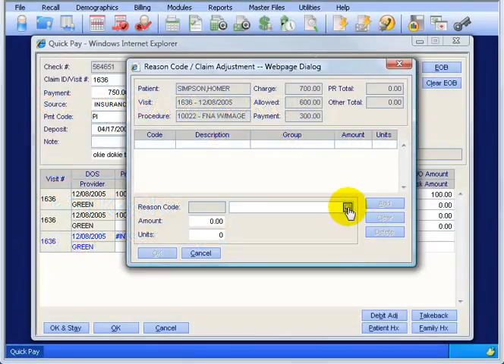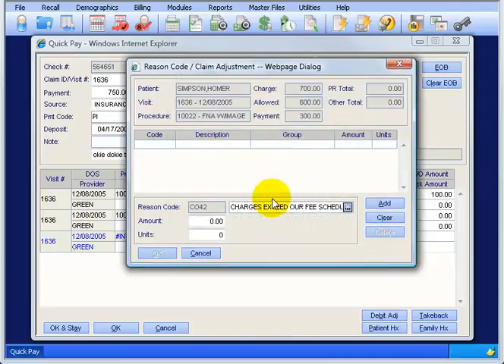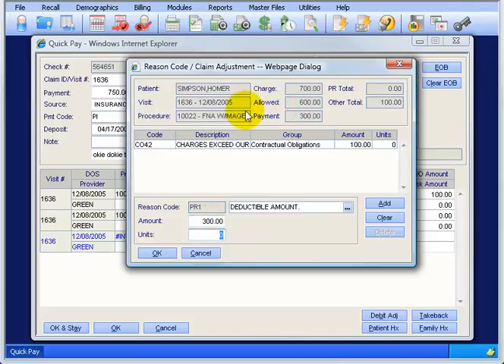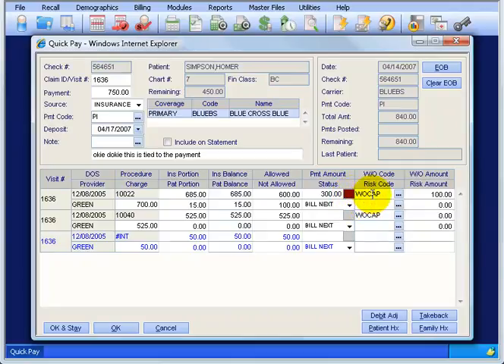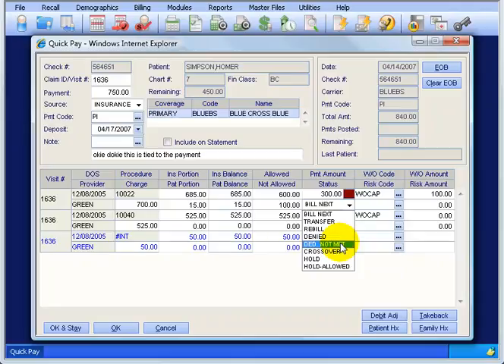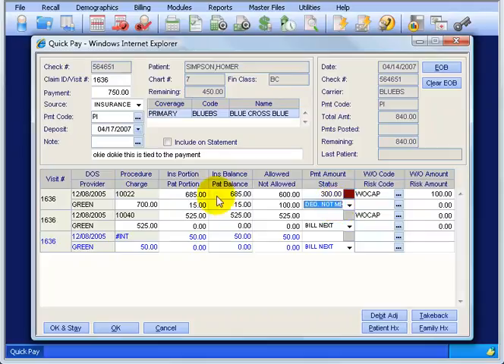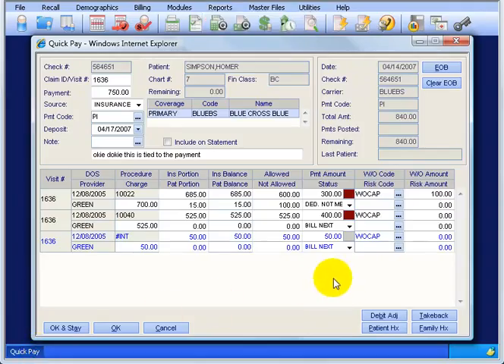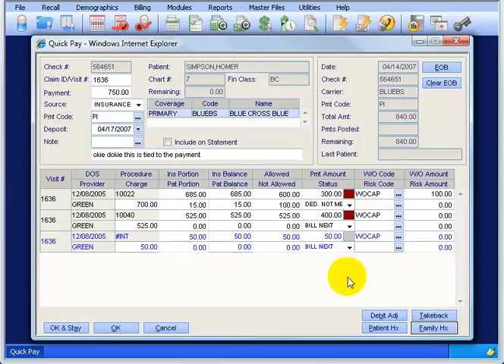63 Patient or Insurance Payments - Medical Billing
Posting Patient or Insurance Payments.  63 of 113 Medical Billing Training Videos by Kirt Kershaw.